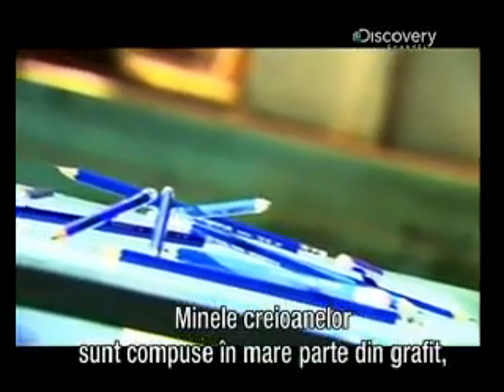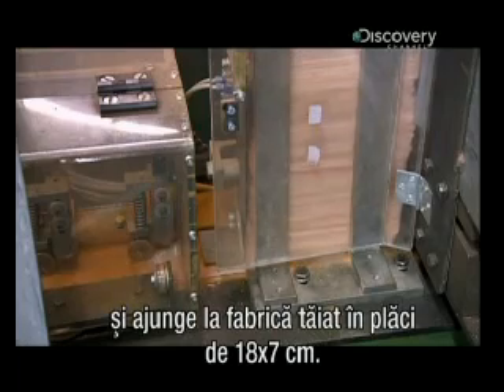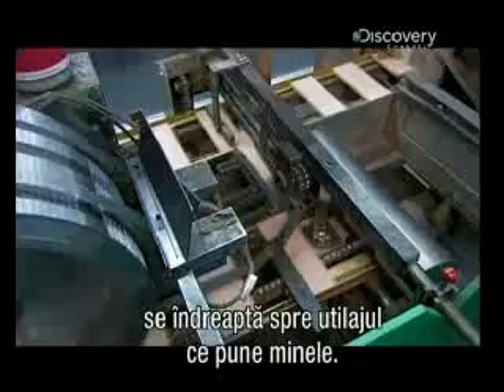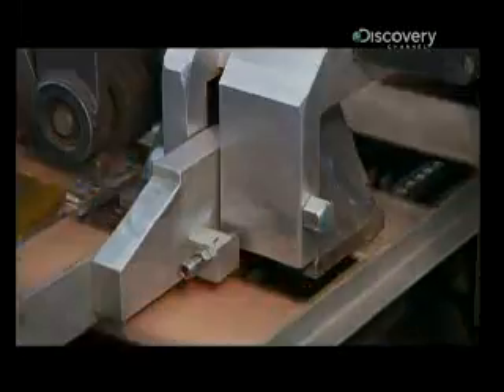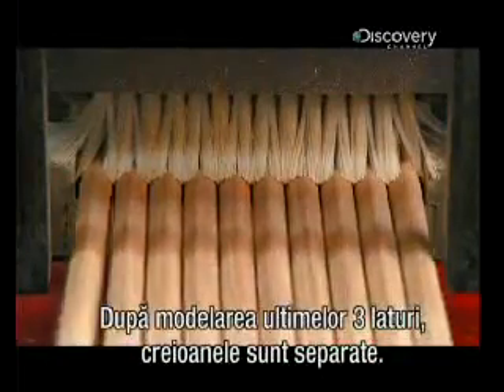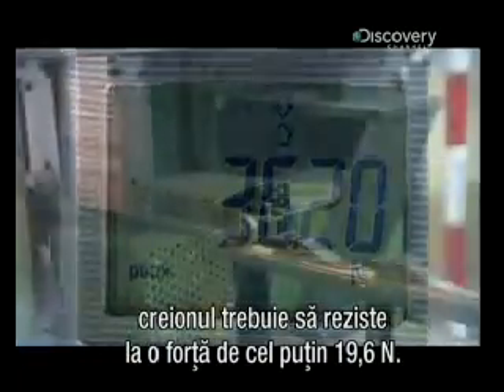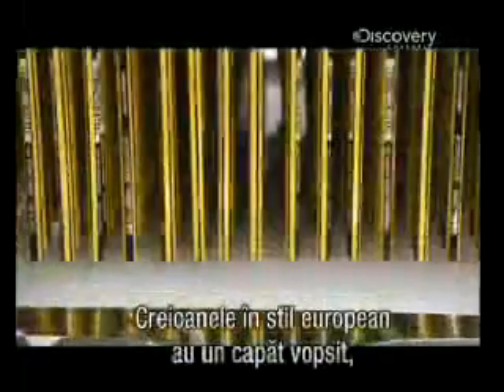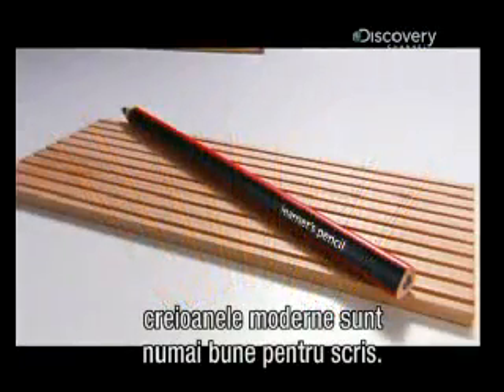How its made - Pencils